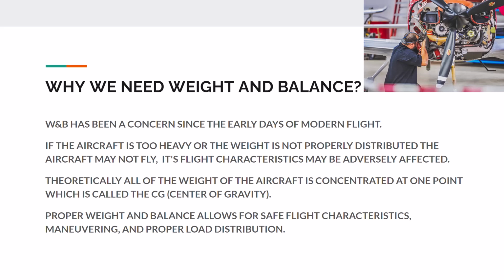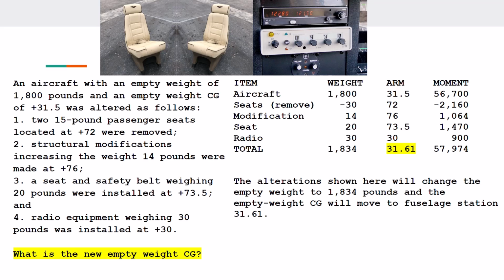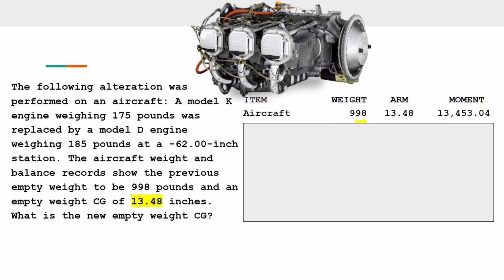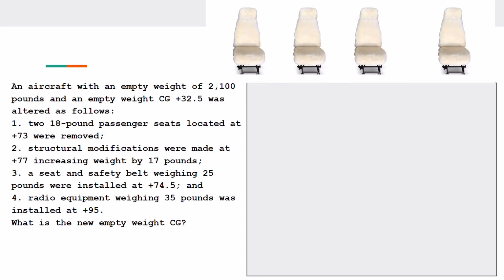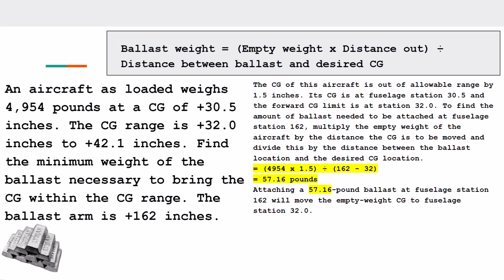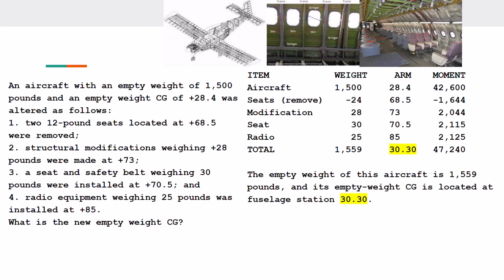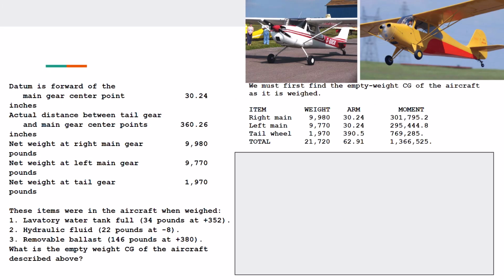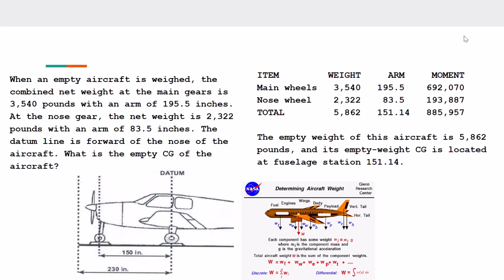AIRCRAFT WEIGHT AND BALANCE FAA A&P TEST PREP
This study guide is intended for study purposes, your examiner will require you to answer with your own words. Make sure you have a good knowledge of all topics covered.

Chapters:
Intro: 0:00
Key Terms: 0:45
Question 1: 2:35
Question 2: 4:49
Question 3: 8:08
Question 4: 10:29
Question 5: 11:44
Question 6: 13:42
Question 7: 16:51
Question 8: 18:35
Question 9: 20:38
Question 10: 23:04
Question 11: 26:14